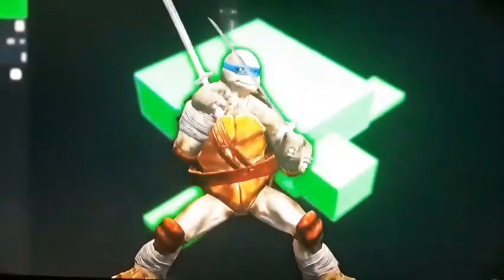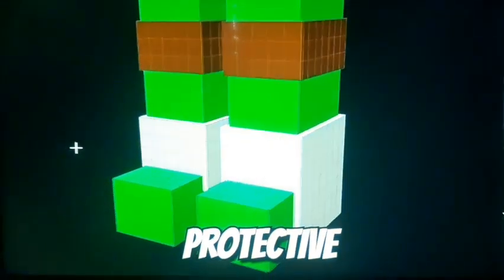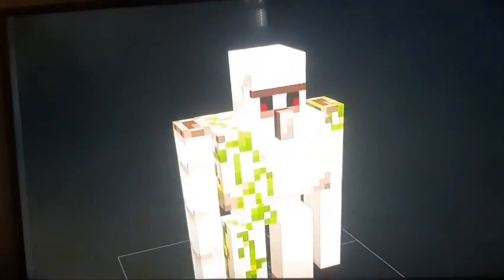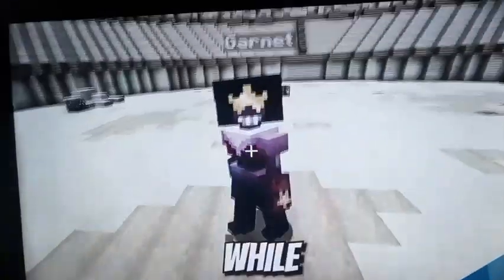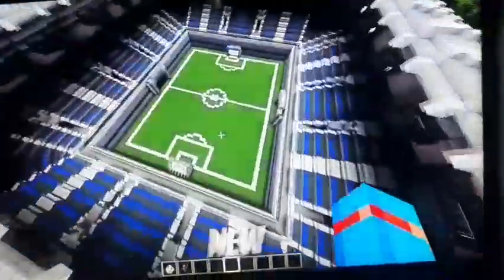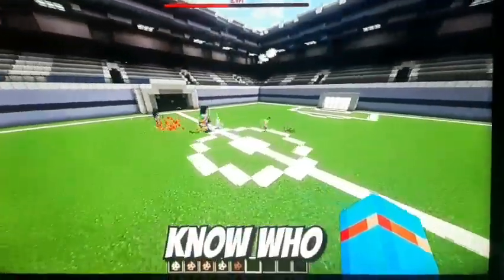I remade every mob into Cartoon Characters in Minecraft - Kipper